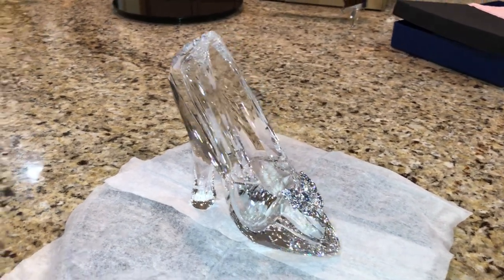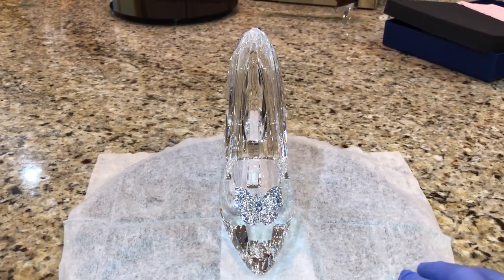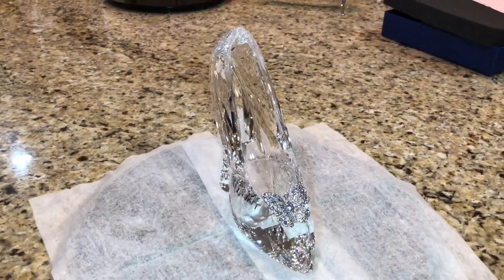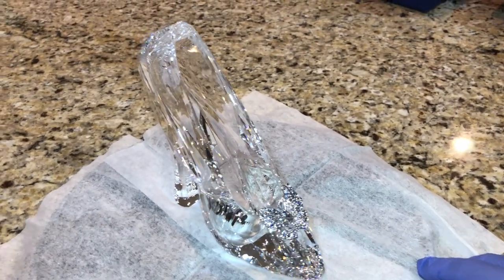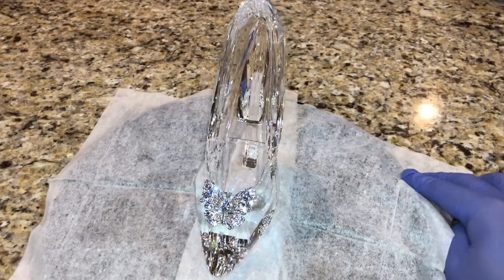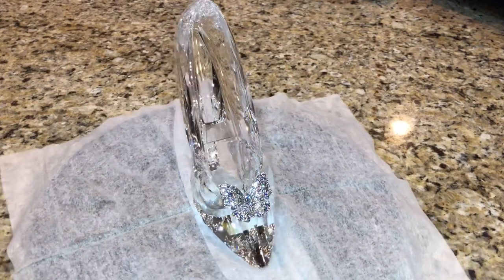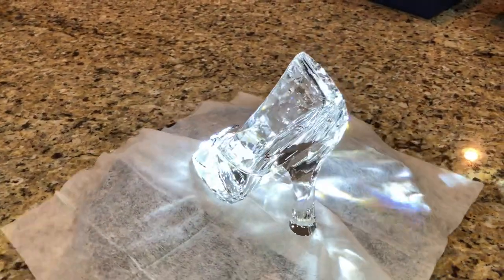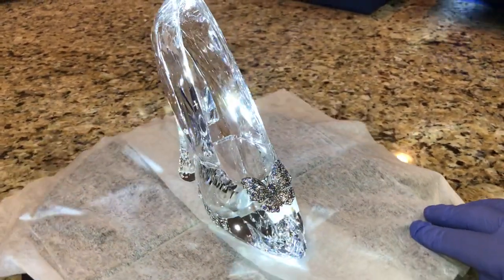Cinderella Swarovski Glass Slipper Crystal Disney Limited Edition Collectible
One of only 400 made. This LE Swarovski crystal slipper is a perfect 85% size replica of the actual slippers made for the movie.  Breathtaking work of art. Hope you enjoy!